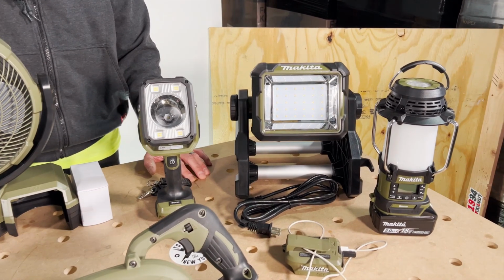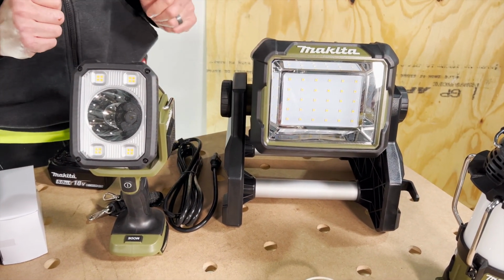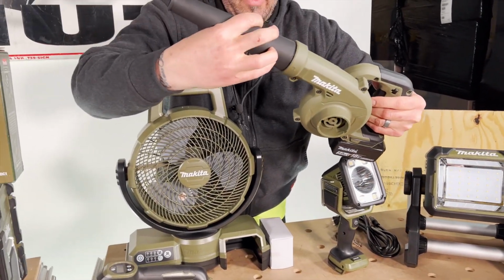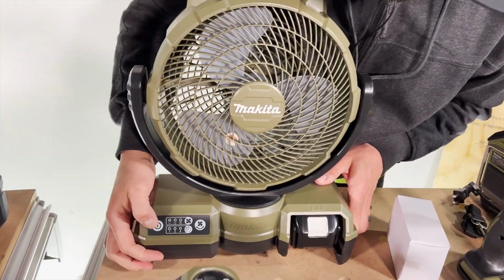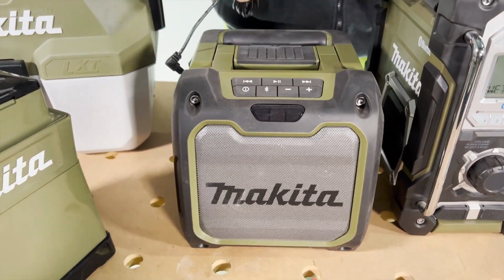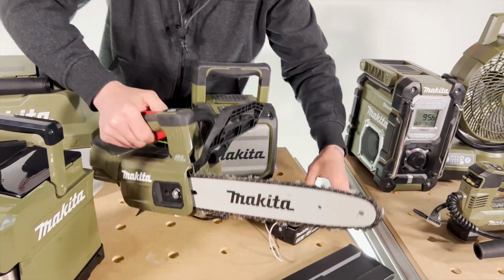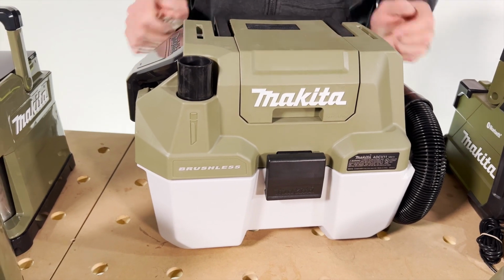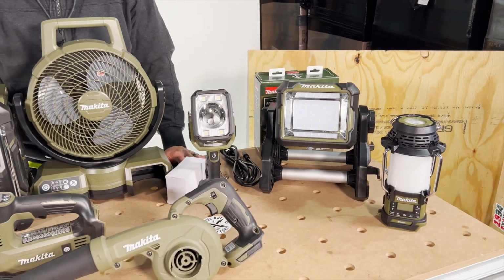Get Outside with Makita Outdoor Adventure!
A new series of LXT cordless equipment from Makita. Use your Makita LXT batteries on the jobsite all week, and for your adventures on the weekend. With the power to go anywhere, you can create your own adventure.

Whether you're tailgating, camping, hunting, fishing, spending a day at the lake, or out on the trails the Makita Outdoor Adventure range of cordless tools will improve your experience.

00:00 - Intro
01:27 - Lighting
05:26 - Blower
06:32 - Inflator
08:12 - Fan
09:58 - Radios
14:15 - Power Supply
15:01 - Chainsaw
16:08 - Vacuum
18:12 - Coffee Maker & Tea Kettle